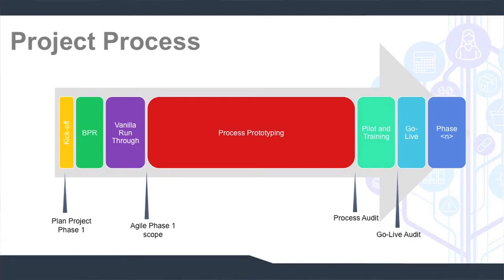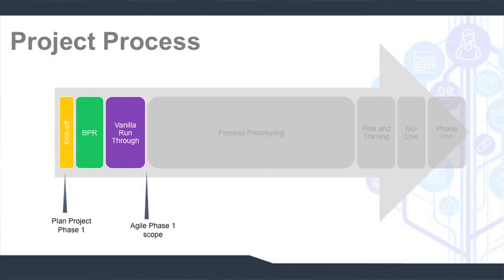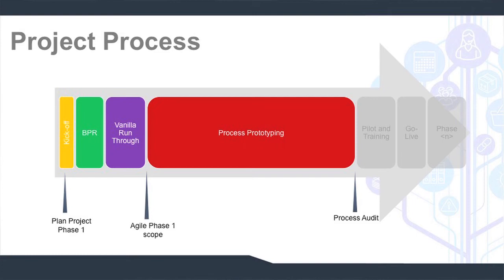Implementing ERP Software Remotely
A sudden change in the norm has provided opportunities to reinvent the traditional ways of working. This video shows the steps and benefits of remote ERP implementations.